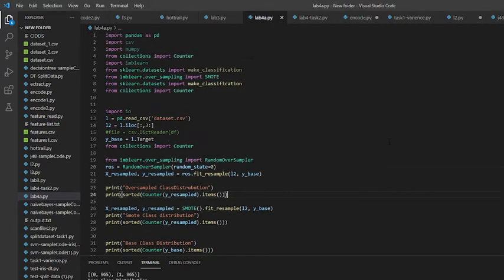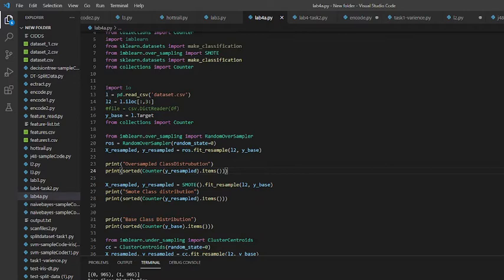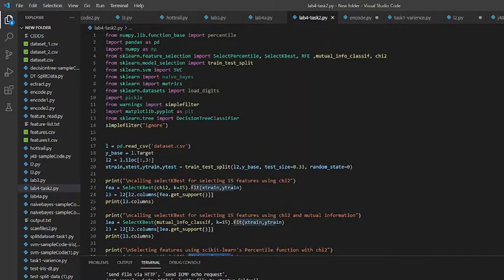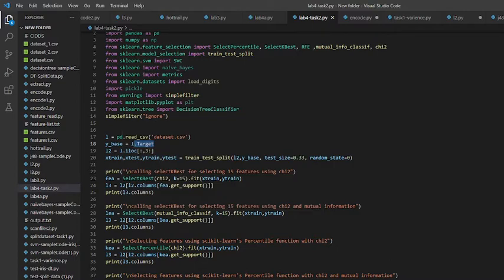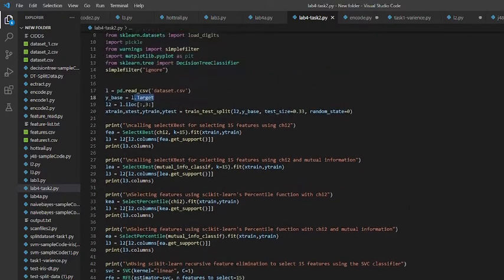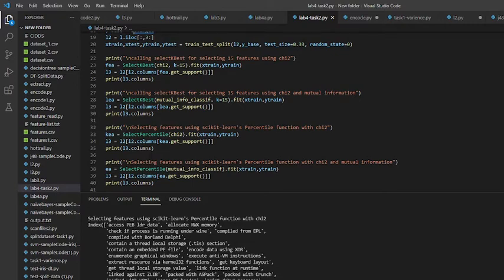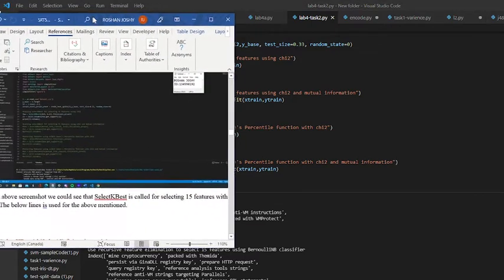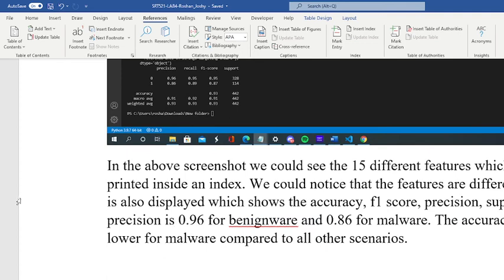Lab 4 demo